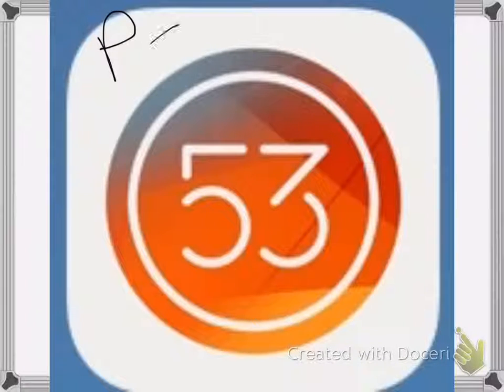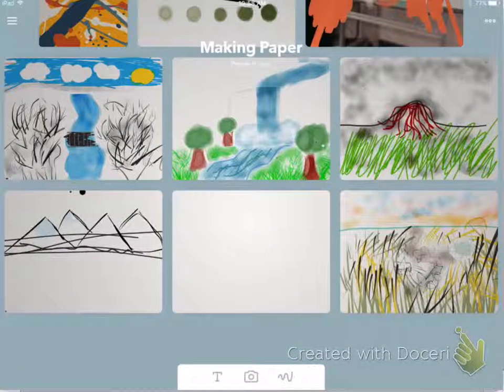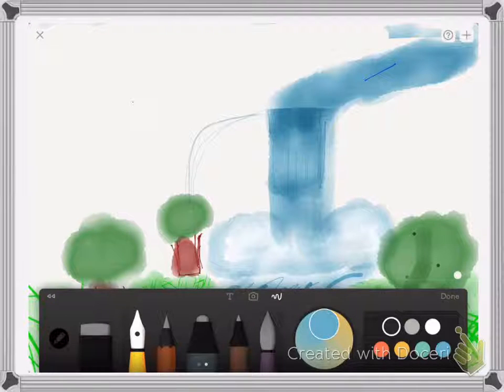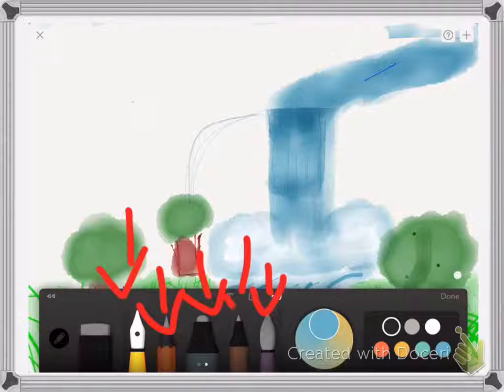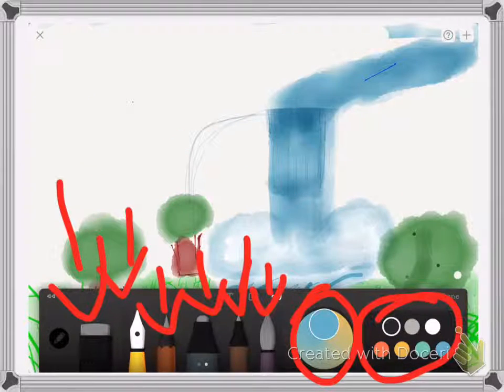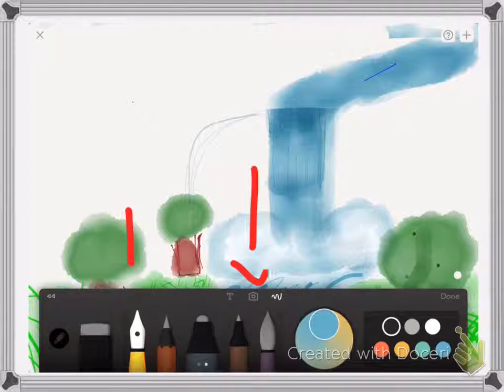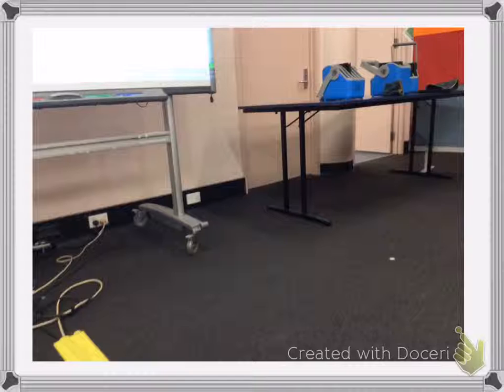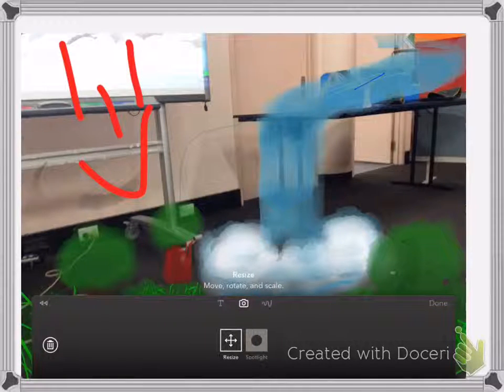paper by 53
This student produced movie provides a simple explanation of using the app 'Paper by 53'.